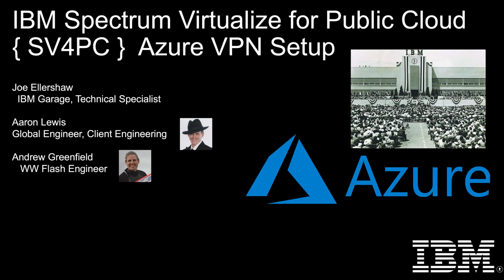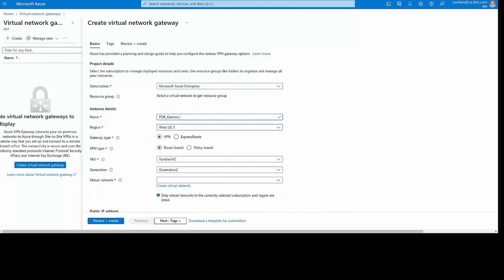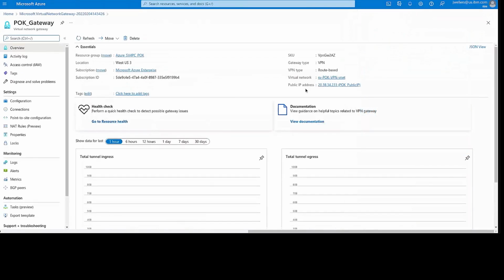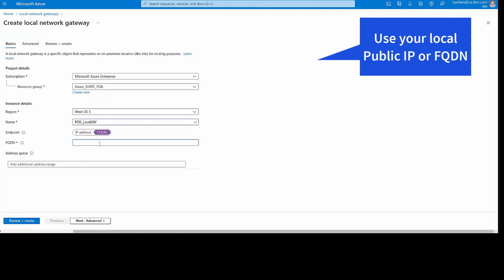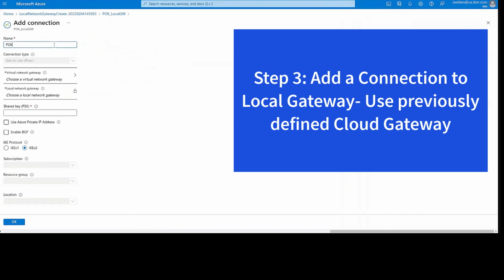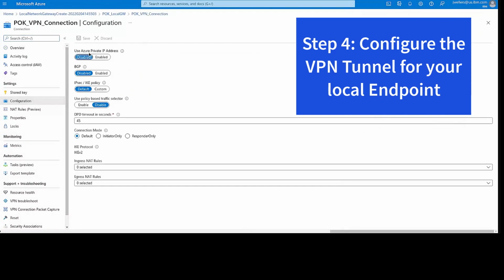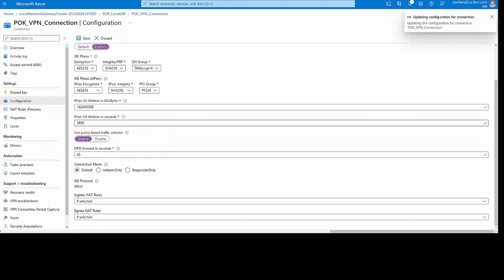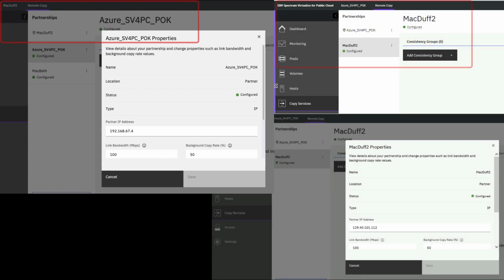IBM Storage FlashSystem : SV4PC Azure Cloud VPN to IBM POK - Joseph and Aaron